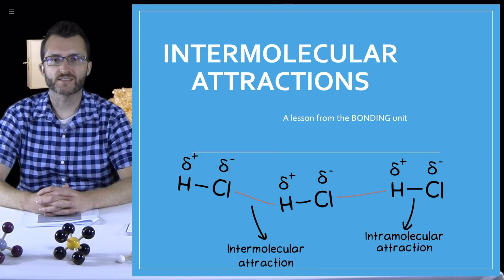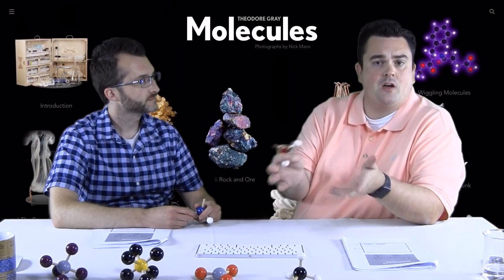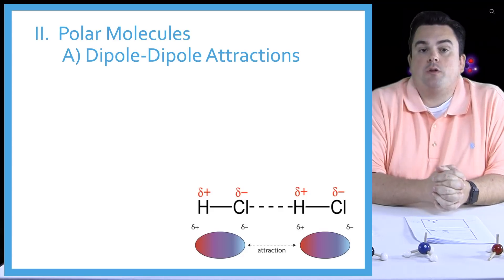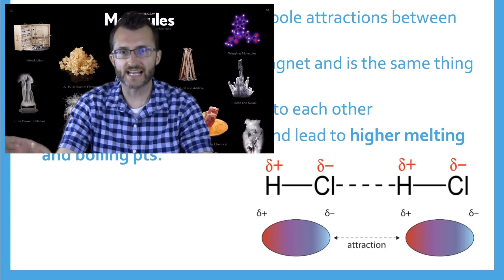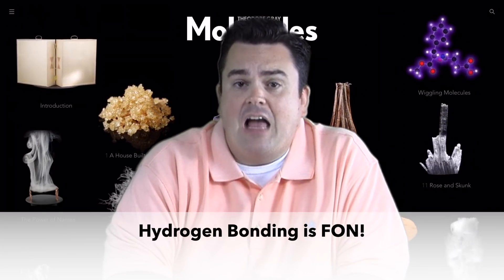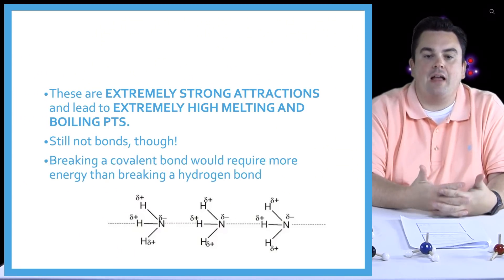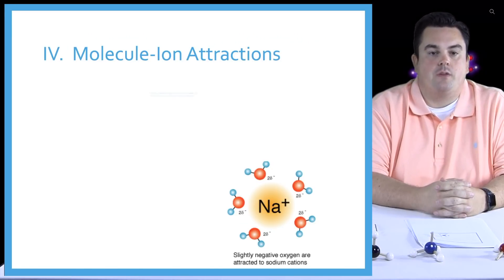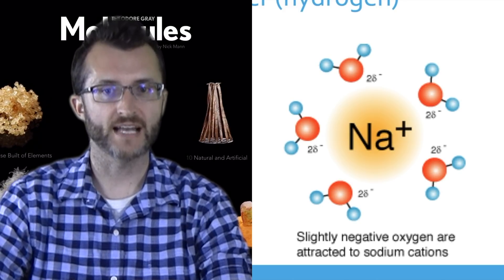5-6 Intermolecular Attractions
Molecular polarity gives rise to intermolecular forces.